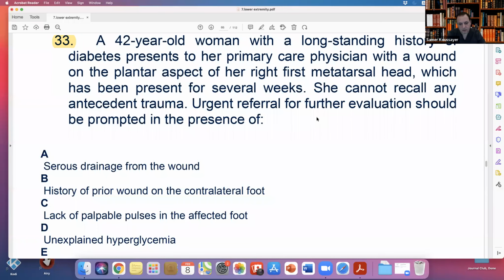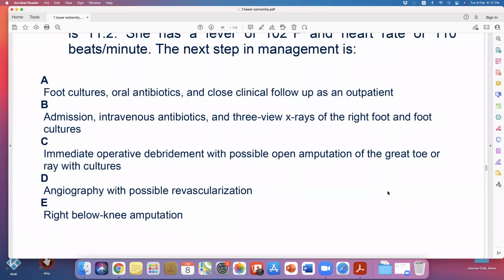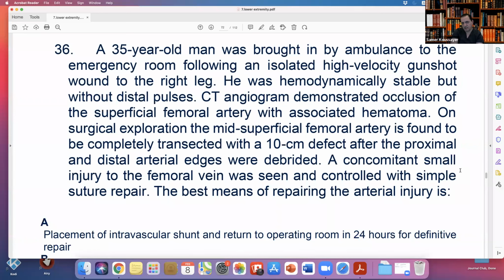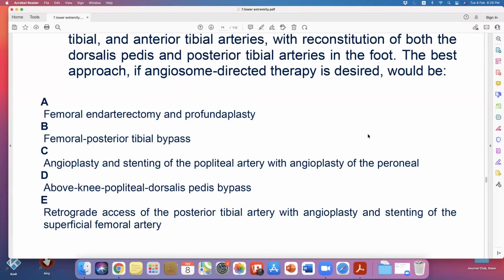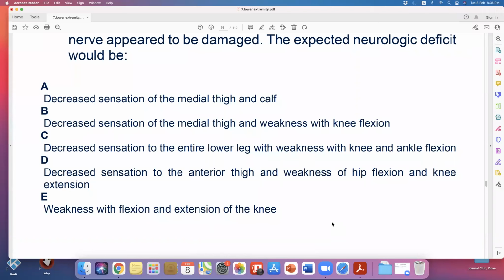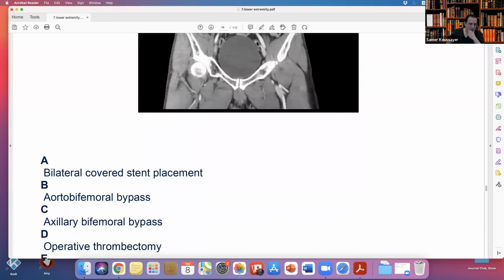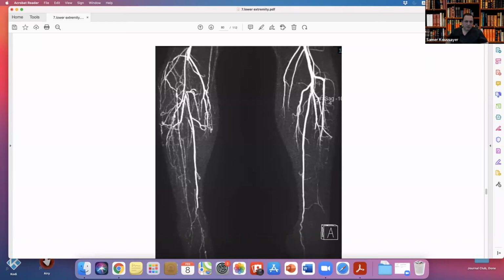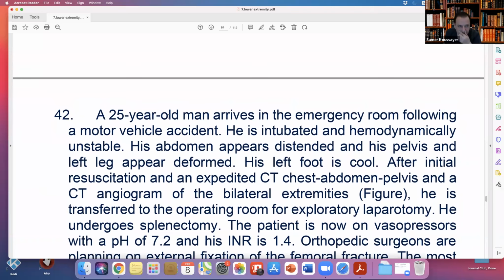Vascular online training Prof Samer vascular examination review sessions